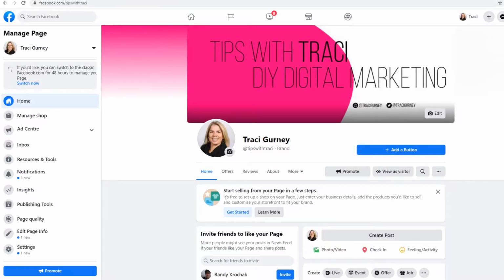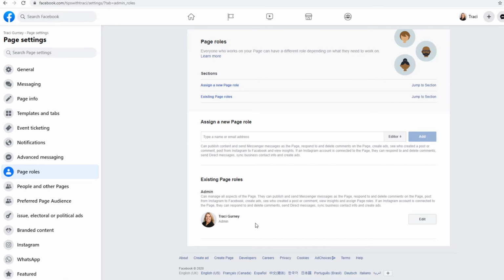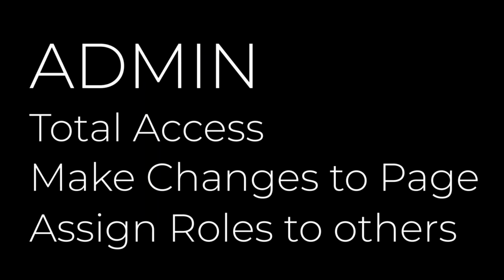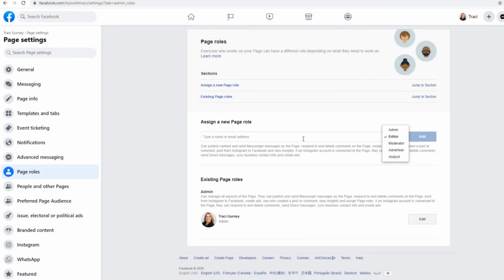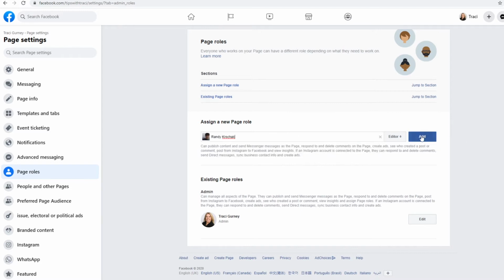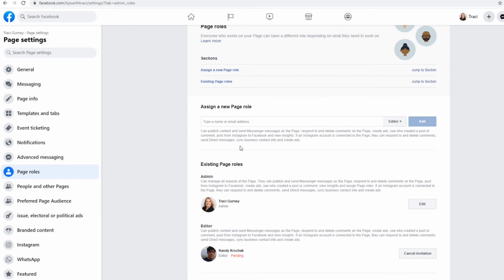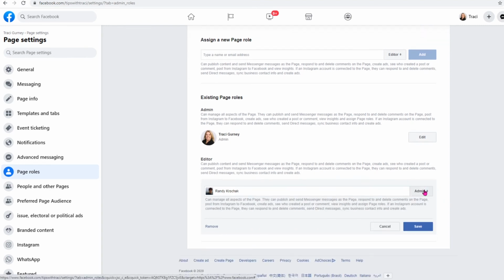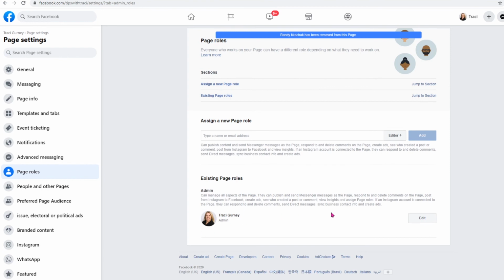How to Add Admin on Facebook Business Page Simplified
How to add admin on facebook business page. This video shows you how to add another person with admin rights  to your Facebook Business page and allow them to manage your Business Page.

I  also go over the 5 different page roles available for a Facebook Business Page and how you can assign them within your Facebook page.

If you need to Create a Facebook Business Page check out my Tutorial

Time Stamp:
00:00 Welcome
00:47 Page Roles
01:58 Assign User
03:01 Change Existing User's Role
03:15 Remove User